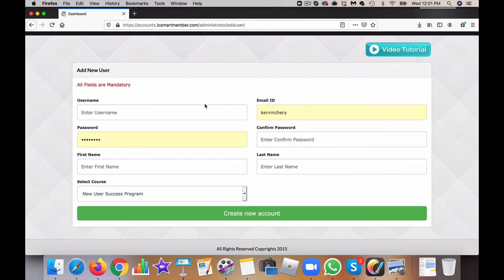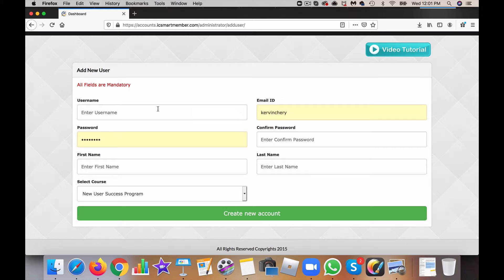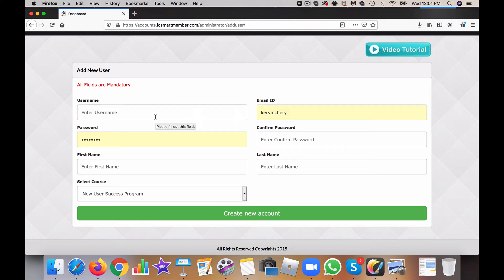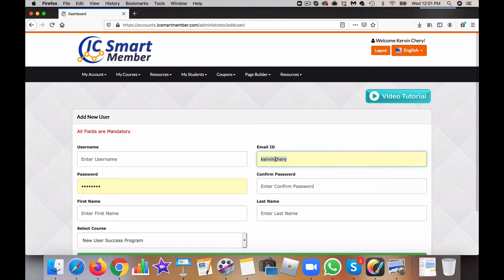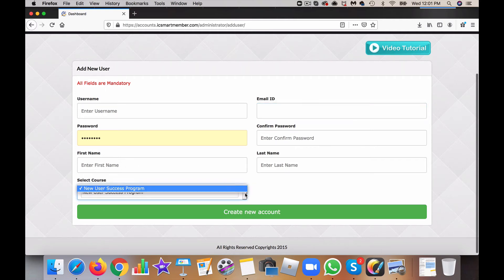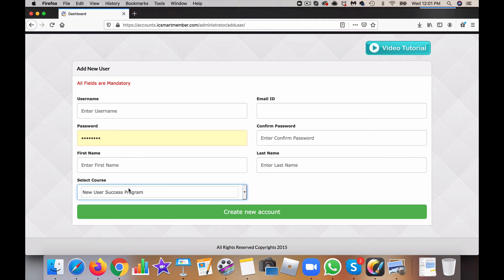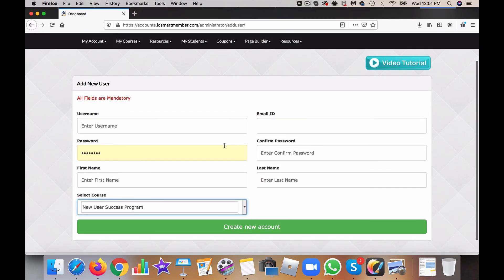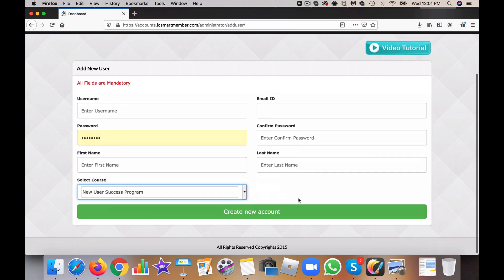Ingreso Cybernetico | IC Smart Member Add User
Learn how to use Ingreso Cybernetico’s Smart Members to build a profitable campaign